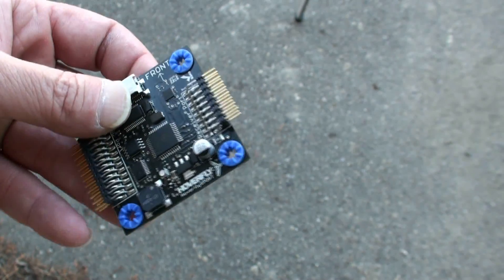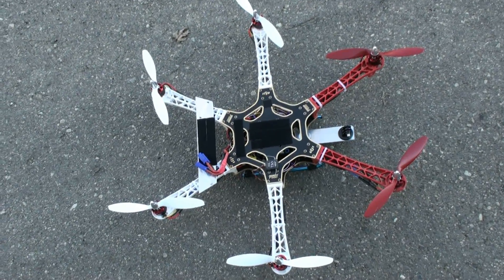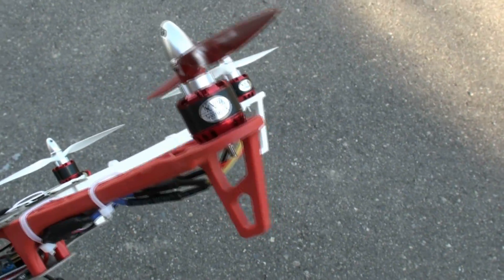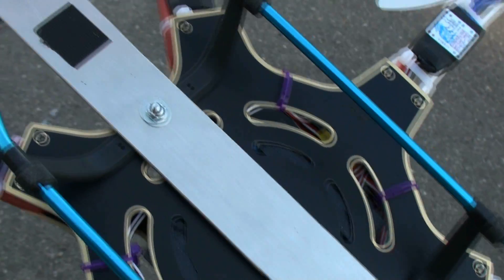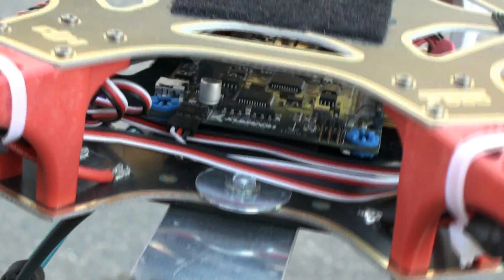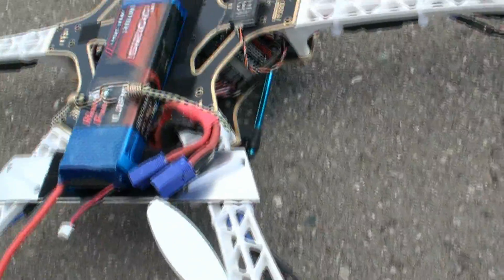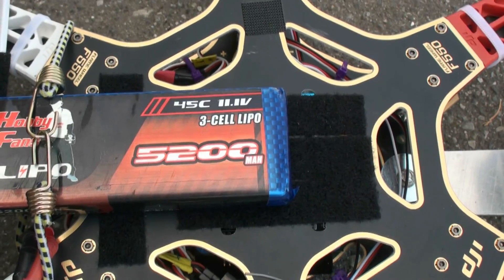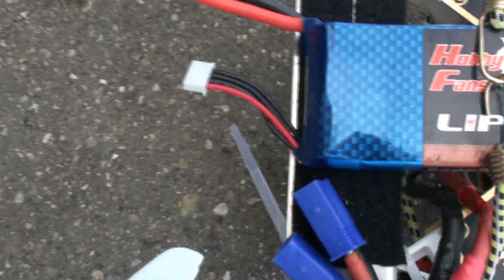Hoverfly Pro 4.x blackboard flight test on Dji 550 Hexacopter GoPro HD Hero #1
Hoverfly Pro 4.x black board test flight on Dji flame wheel hexacopter frame with GoPro HD Hero #1

I built this hexacopter for a new hoverfly sport board I was setting up, I found that the sport would not fly after the setup, so I was not sure if it was the new components  causing the issues on the copter.

I finely got the hoverfly sport to operate after a lot of time, eventually I saw that Ben had a tip of the month on setup with the Sport at Hoverfly and Ben posted that if you had installed the resent firmware version of the sport and you are having issues, you should strip the firmware, then reinstall the old version and that should take care of the problem.
So I then went into windows 7 and then opened  the control panel and next add and remove program, when that comes up you must the delete your Hoverfly Update Client along with the Hoverfly Setup Utility and then reinstall the older version. After this my sport was now able to balance, I will eventually try and post a video on this when it slows down a little at work, so for now I hope this helps and thanks for watching.

I had a hoverfy pro on my large quadcopter and decided to pull the board and set it up hex X then take the dji frame and new componets for a test flight.
Notes -
I checked the weather channel and the wind speed was about 13 to 15 mph that day, so the copter flu a little rough.
The Hobby Fans 5200 mah lipo battery flu a total of 10 minuets w/ a 12.6 charge from time of lift off to battery alarm went off.

The component parts are-
GoPro HD Hero 1080p
Hoverfly Pro 4.x black board controller
dji flamewheel 550 hexacopter frame
DX7S R.C. w/ AR8000 TX
EMP 2822 mm 1200kv rpm 150 watt brushless motors
AeoLian Evolution 30 amp ESC
Hobby Fans 5200 mah 45c 3s lipo battery
APC 8"x 3.8 slow fly propeller painted red & white